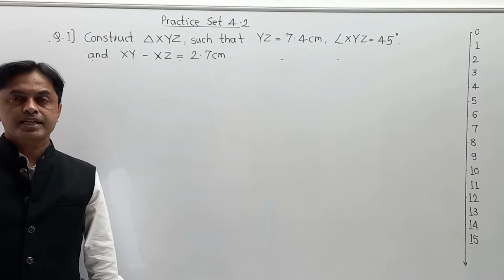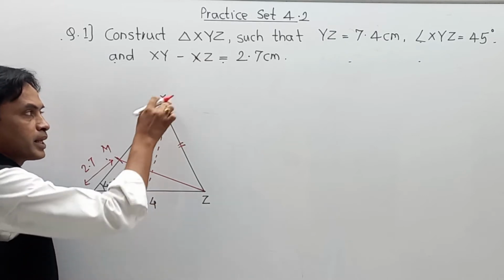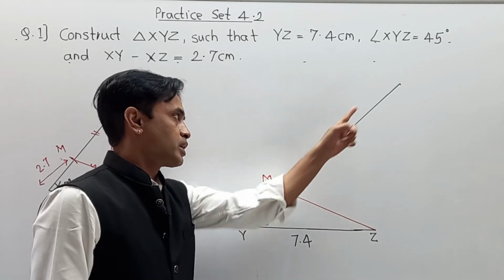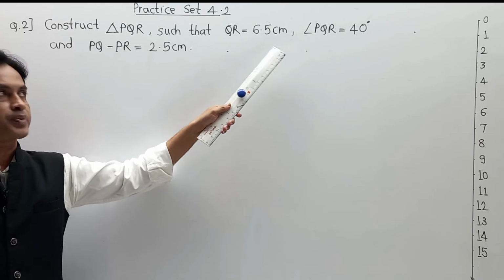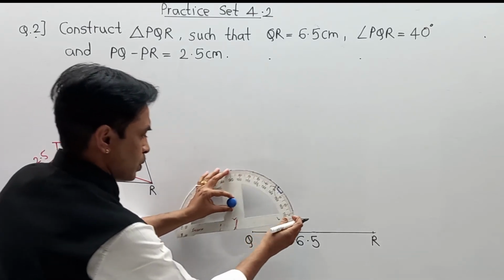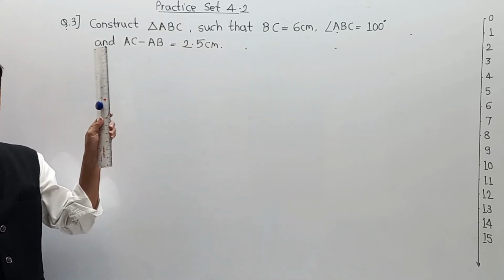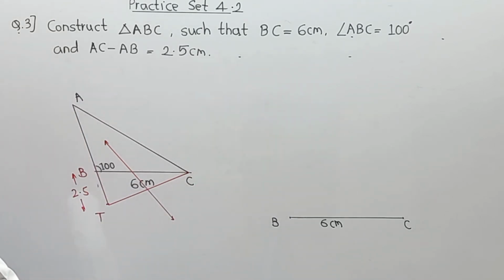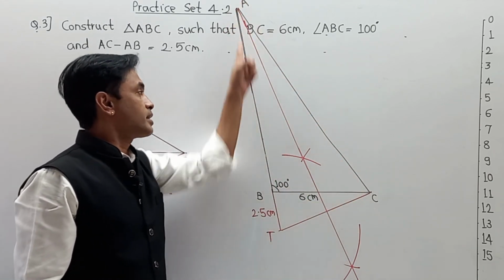Standard 9th, Maharashtra state Board , Chapter 4 - Construction 4.2 -Lecture - Second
Standard 9th, Maharashtra state Board , Chapter 4 - Construction 4.2 -Lecture - Second , Numerical Number 1- 2-3.